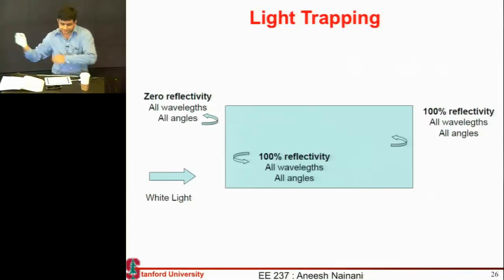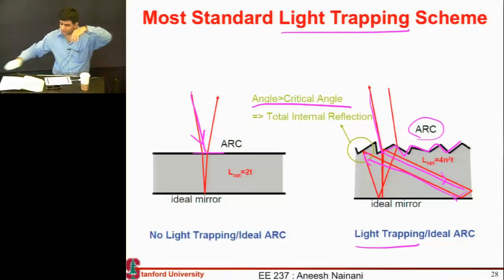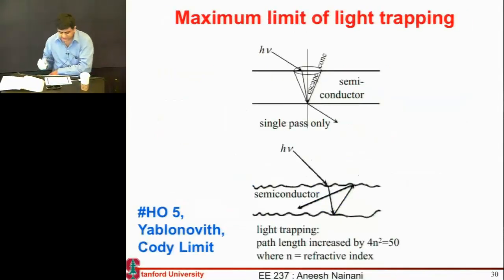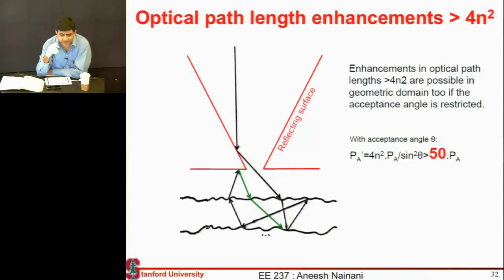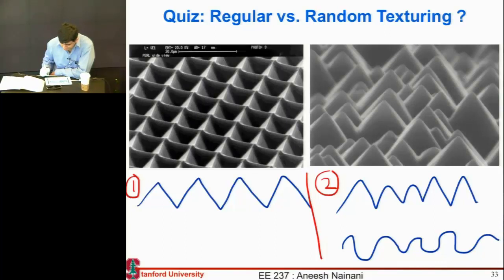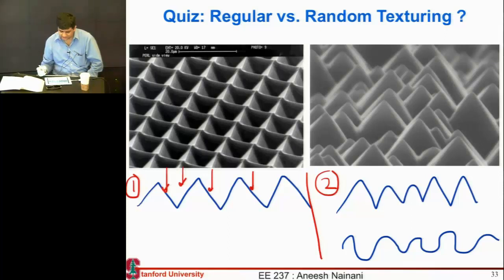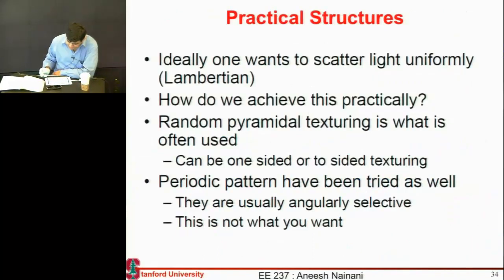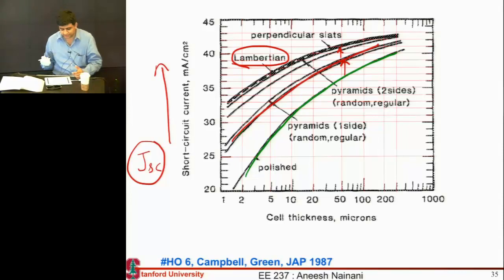Light Absorption in Solar Cells: part 2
Lecture on light absorption in solar cells by Aneesh Nainani for EE237: Solar Energy Conversion at Stanford University.